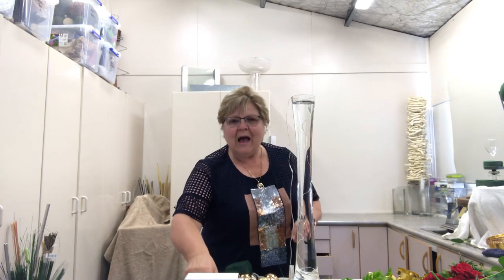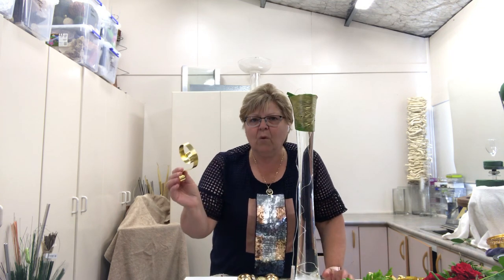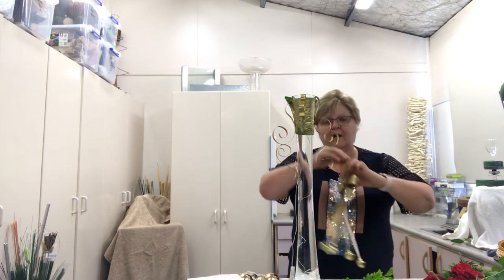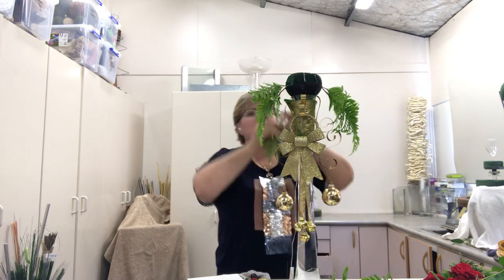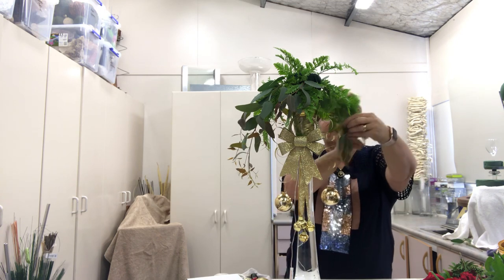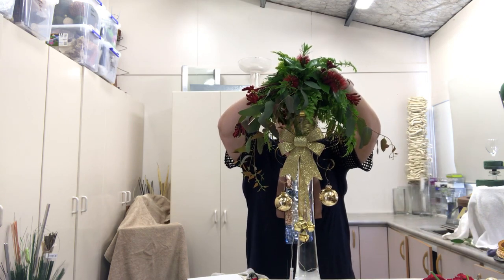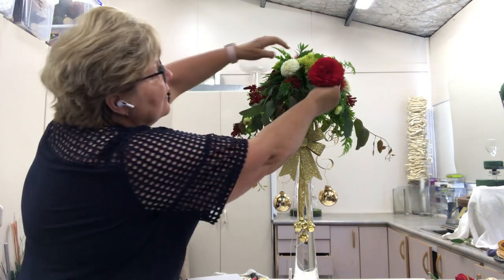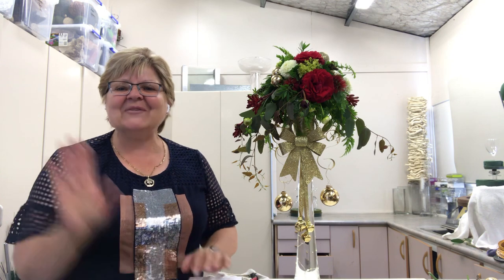Flowers for Fun - using a tall glass vase for a centre piece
Using a tall glass vase for a centre piece and Christmas baubles.